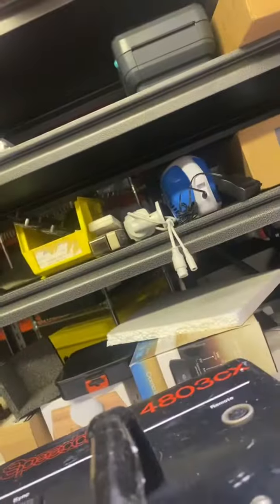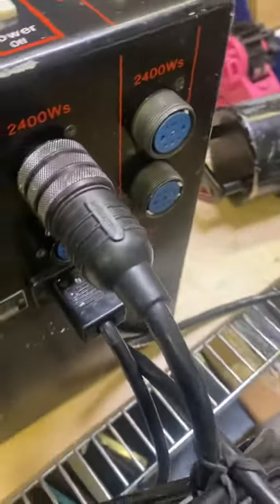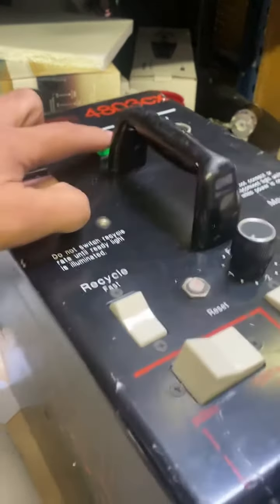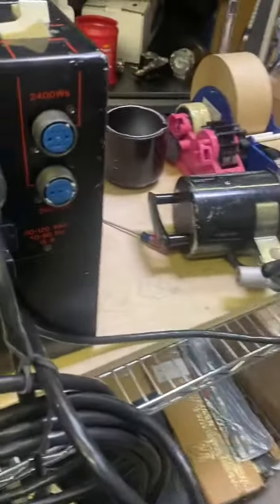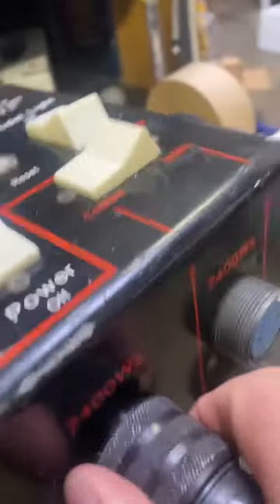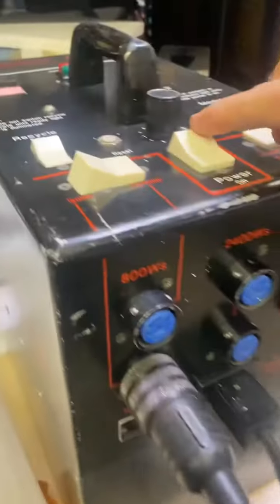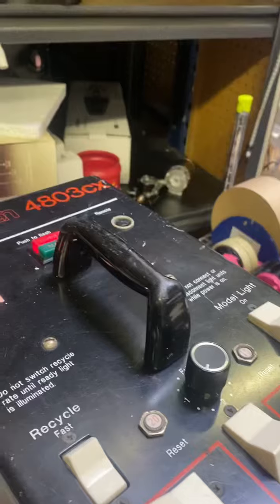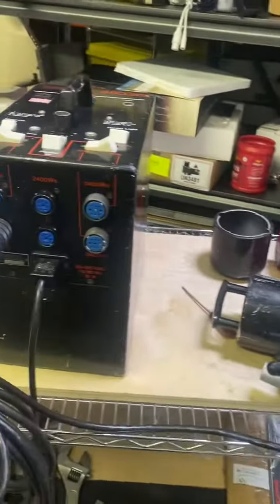Testing Speedotrin 4803cx